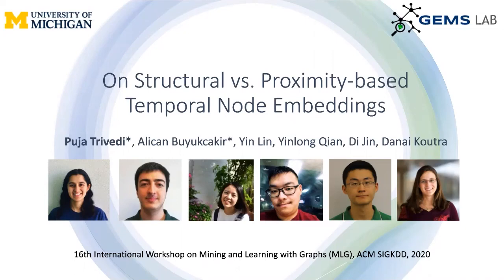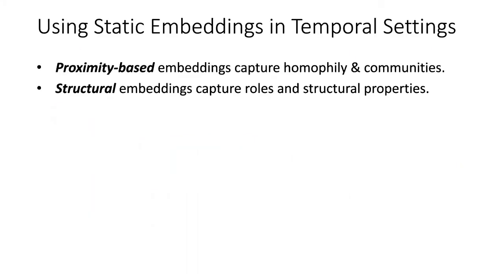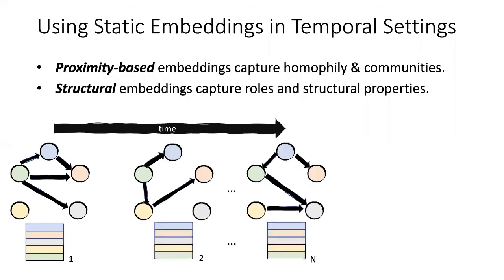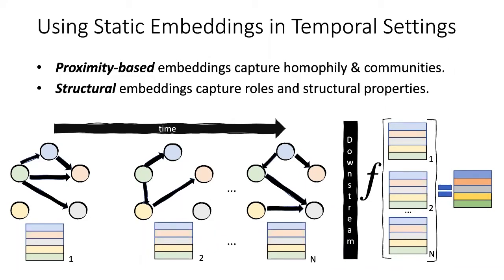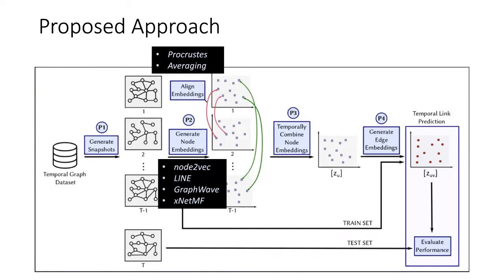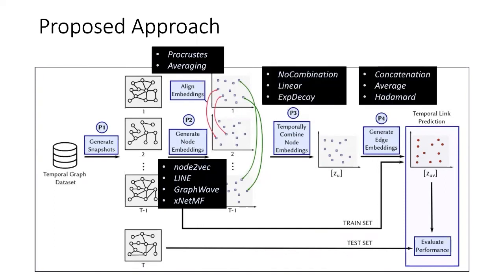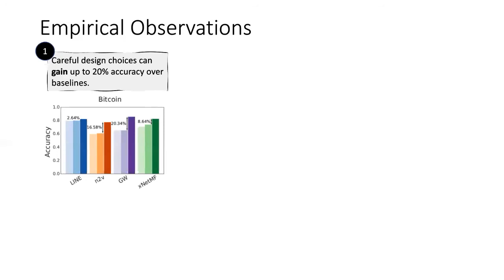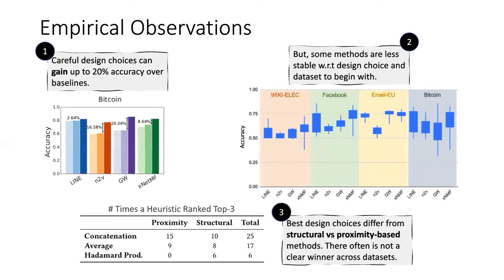On Structural vs Proximity-based Temporal Node Embeddings (KDD, MLG20)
Spotlight Presentation for MLG20.

We investigate the representation power of static node embeddings in dynamic or temporal settings. To this end, we introduce a framework that incorporates different design options for extending static node embeddings to temporal settings: temporal combination schemes to introduce dynamics in otherwise static approaches, alignment methods that lead to comparability of embedding dimensions across time steps, and different edge operators for generating edge embeddings from node embeddings.

In our empirical analysis, we evaluate the performance of both proximity-based and structural node embedding methods in a temporal link prediction task over four time-evolving networks. Our results show that proper choice over these designs yields up to 20% absolute improvement over baselines that do not leverage temporal combination and embedding alignment.
We further present broad trends to guide design decisions for embedding methods in temporal settings.